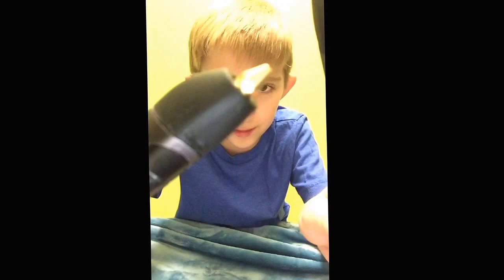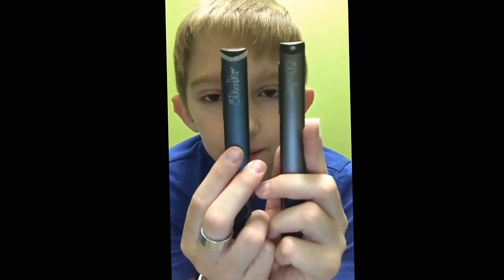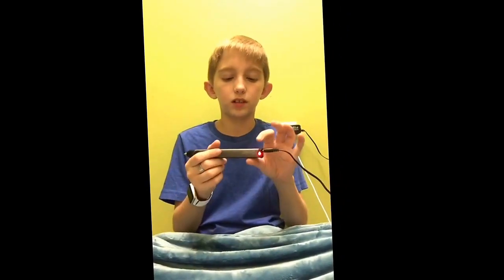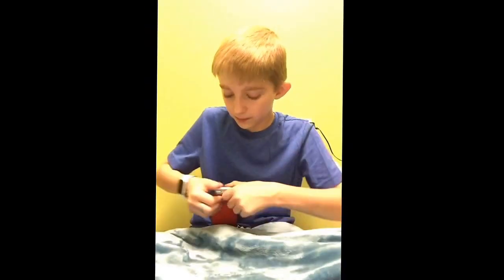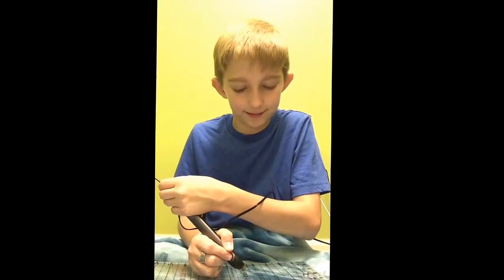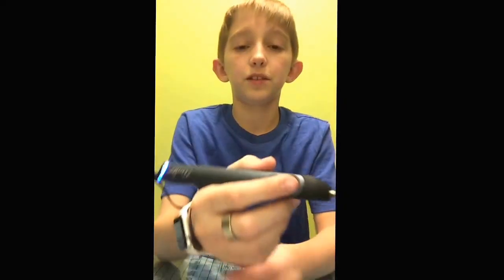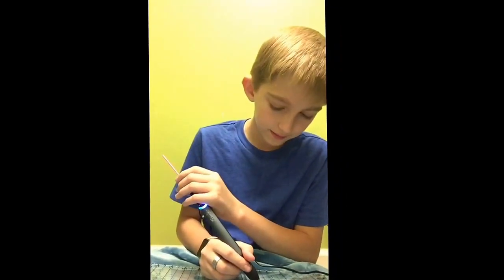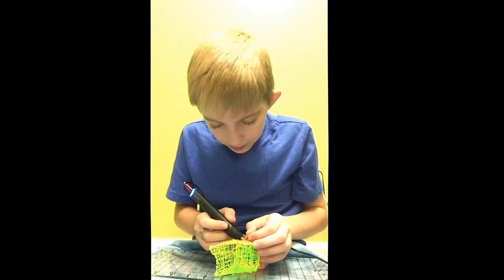3doodler Create!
A review/comparison of the 3Doodler Create to the 3Doodler 2.0!!